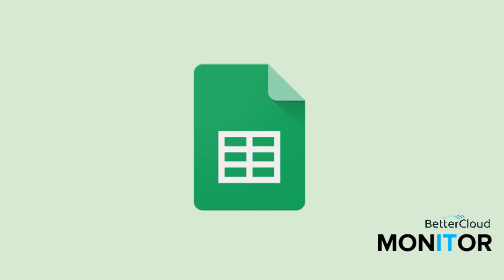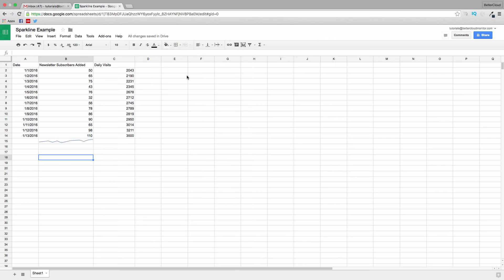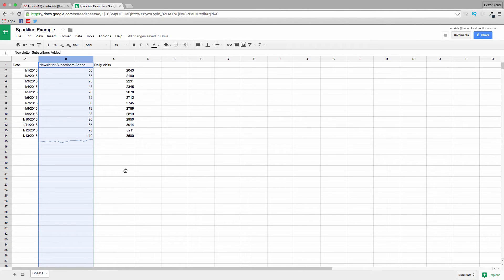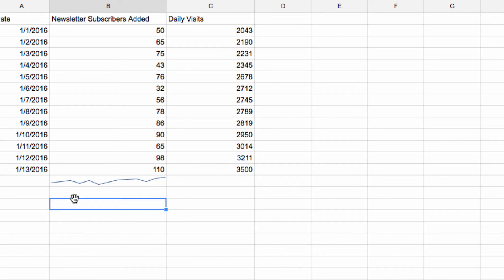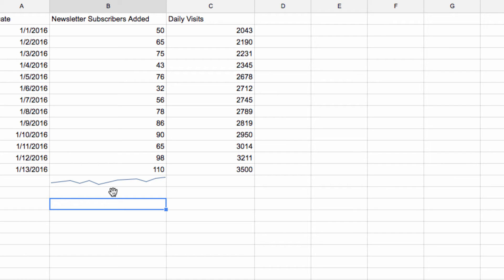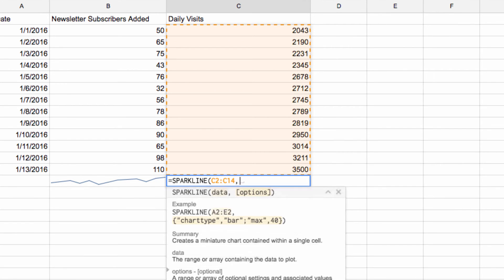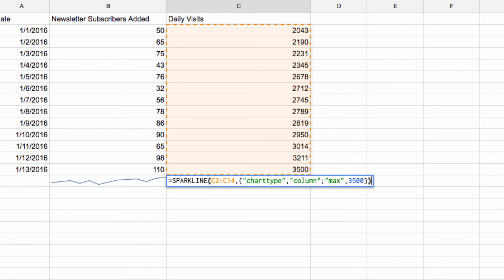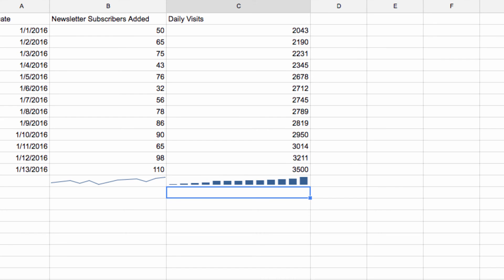Sparklines Google Sheets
Charts in Google Sheets are really useful when you want to visualize data sets with context and descriptions along with them. But if you just want a quick look at trends of data, you might want to take a look at the Sparkline function.